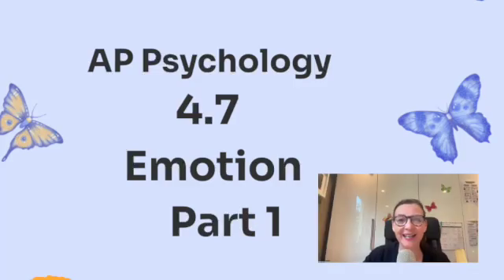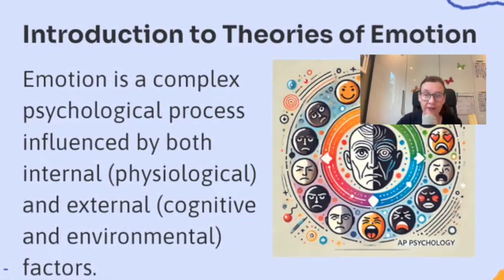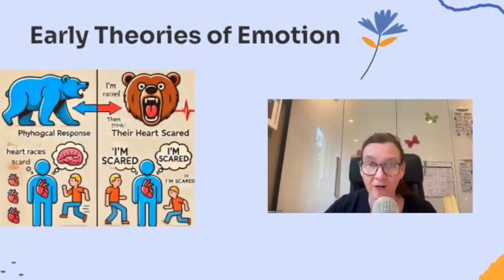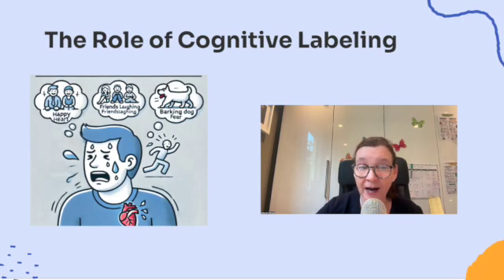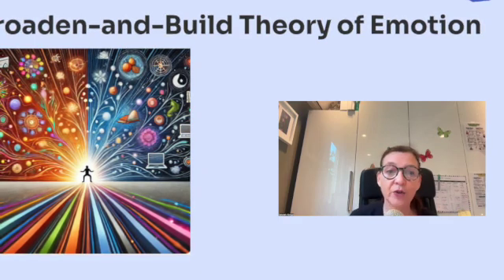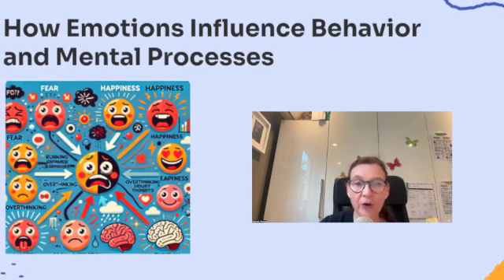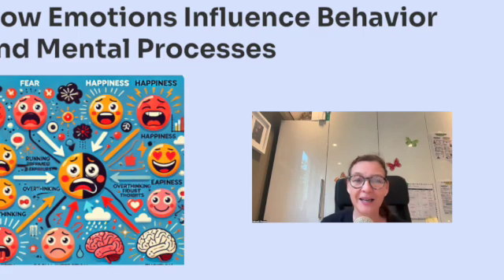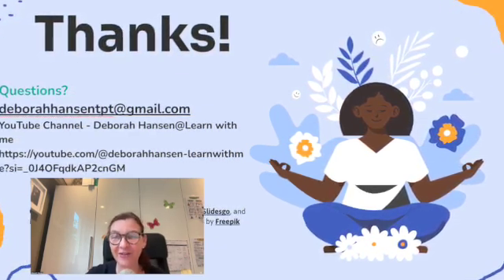AP Psychology 2025 | 4.7 Emotions | CED Question 1| Get a 5 on the Exam!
Welcome to your ultimate AP Psychology study guide! 🎥
In this video, we break down Theories of Emotion (AP Psychology 4.7) and explore how they apply to behavior and mental processes. If you’re studying for the AP Psych exam, prepping for an FRQ, or just curious about how emotions work, this video has got you covered!

🔑 What You’ll Learn in This Video:
✅ What is Emotion? – Understanding physiological arousal, cognitive appraisal, and behavioral responses
✅ Early Theories of Emotion – Do emotions arise sequentially or simultaneously?
✅ Cognitive Labeling & Appraisal – How your brain interprets emotions differently in various contexts
✅ Facial-Feedback Hypothesis – Can smiling make you happier? Research says maybe! 😃
✅ Broaden-and-Build Theory – How positive emotions expand awareness, while negative emotions narrow focus
✅ Real-Life Applications – How emotions shape our decisions, relationships, and mental health

Ap Psych Unit 4 - Full Slide show, teacher/study notes, workbook, key terms

🔹 Exam-Ready Content – Full breakdowns of AP Psychology CED topics
🔹 Engaging Explanations – Learn through real-life examples & applications
🔹 Study Tips & FRQ Strategies – Helping you ace the AP Psychology Exam!